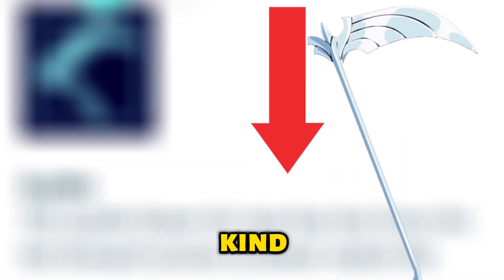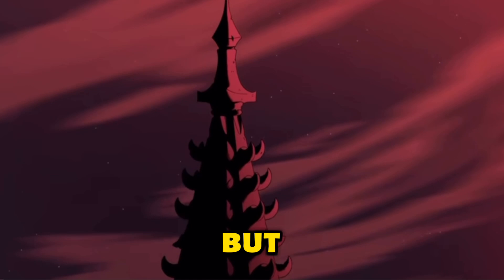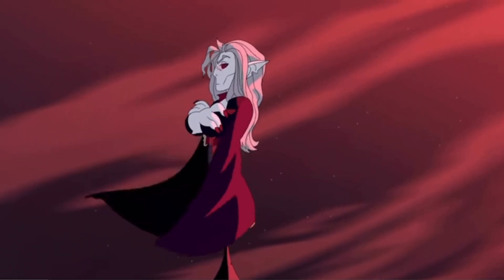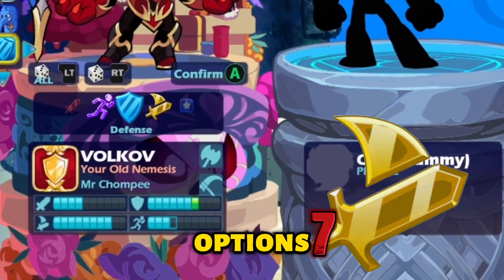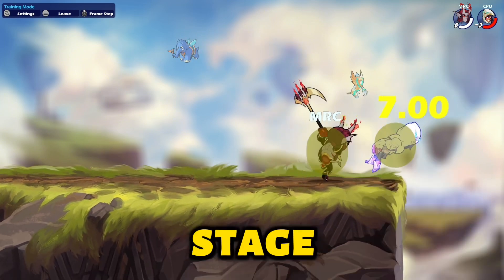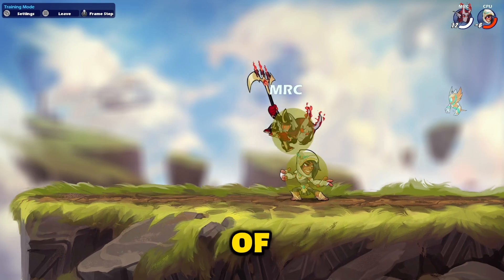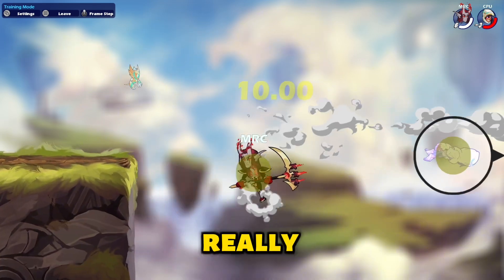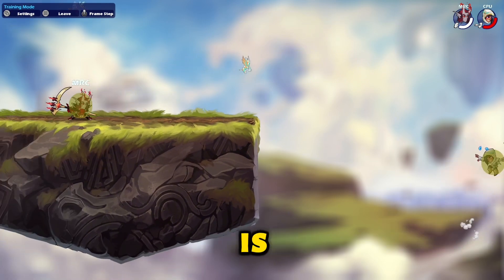You MUST LEARN this NEW brawlhalla SCYTHE TRUE COMBO!!